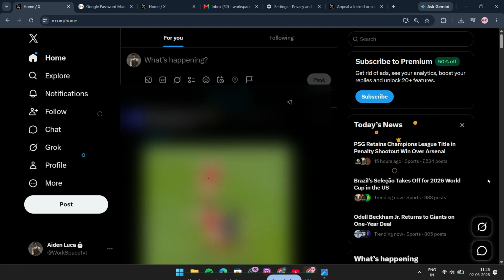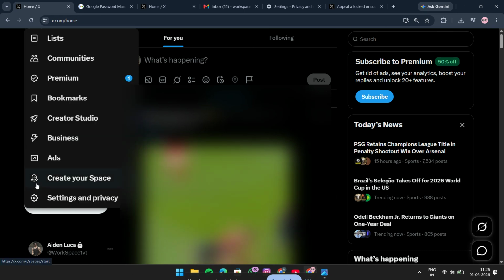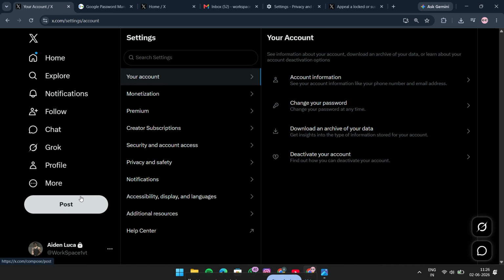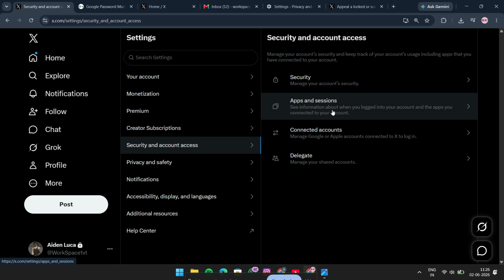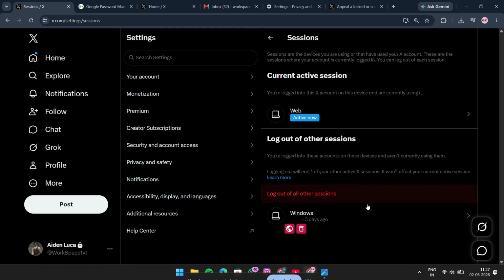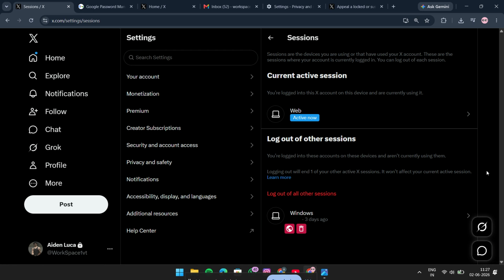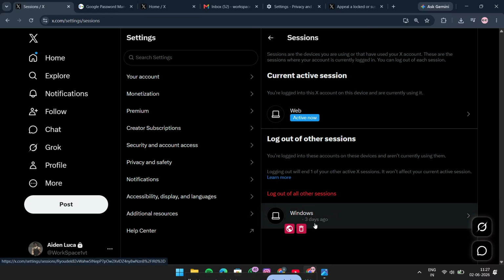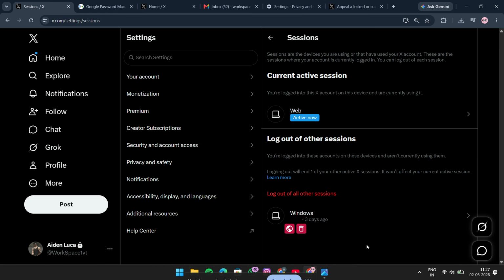How To Check X.Com / Twitter Login History (Easy Guide)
Learn how to check your X.com or Twitter login history by reviewing active sessions, devices, and locations logged into your account.
This quick security guide helps you spot unfamiliar logins and protect your account.

🕚Timestamps:
0:00 Intro
0:19 Open More Menu
0:32 Go To Settings And Privacy
0:45 Open Security And Account Access
0:56 Select Apps And Sessions
1:08 Review Sessions Tab
1:39 Check For Suspicious Devices
2:06 Outro

✍️What You'll Learn In This Video:
• How To Open The X.Com More Menu
• How To Find Settings And Privacy On X
• How To Access Security And Account Access
• How To View Apps And Sessions
• How To Review Active Login Sessions
• How To Identify Devices And Locations On X
• How To Spot Suspicious Logins On Twitter
• How To Protect Your X Account Security

💡Pro Tips:
• Check your X sessions regularly, especially after logging in on a public or shared device.
• If you see an unfamiliar device, change your password immediately.
• Review connected apps at the same time to make sure nothing unwanted has access.
• Turn on stronger account security settings if available in your region.
• Always log out of shared devices after use.

🌐 Access X Here:
  x.com

x, twitter, x login history, twitter login history, x security, twitter security, account security, apps and sessions, settings and privacy, check login history, view active sessions, x tutorial, twitter tutorial, x com, social media security